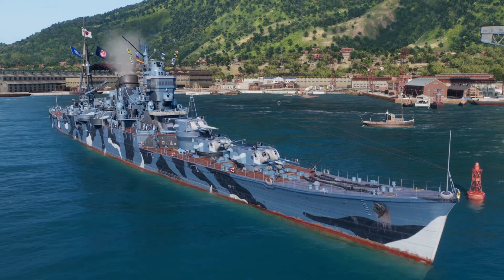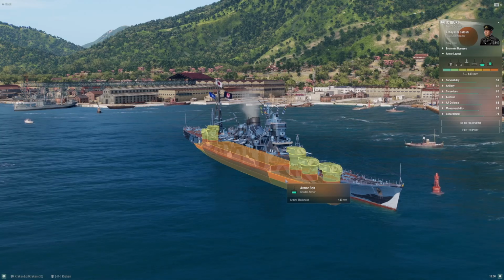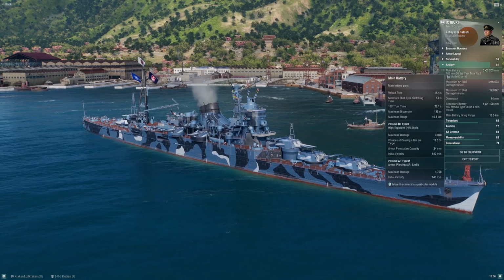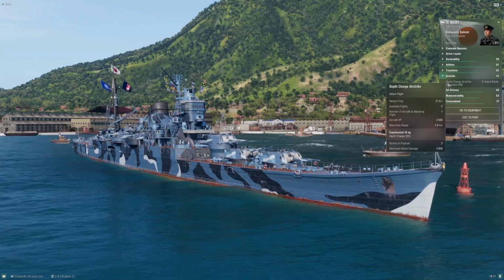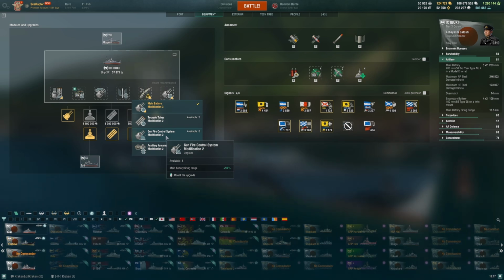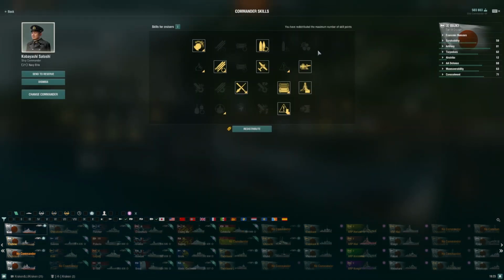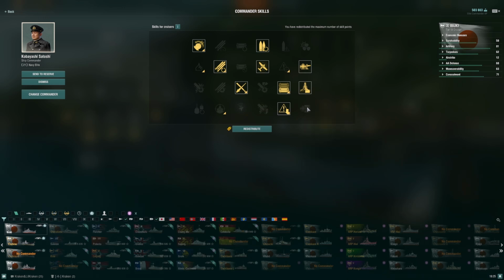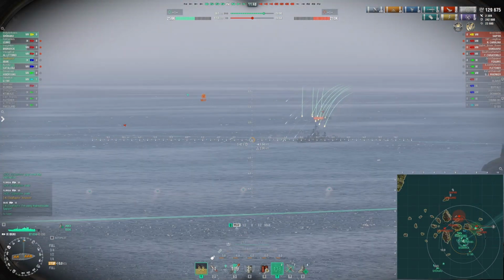World of Warships - Learn to Play: Tier IX Japanese Cruiser Ibuki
Let's take a look at one of World of Warships' oldest cruiser lines: the Japanese heavies.  Continuing on, allow me to introduce Tier IX's Ibuki.

00:00 - Intro
00:08 - Meet Ibuki
02:36 - Survivability
06:29 - Armor
08:28 - Maneuverability & Concealment
11:43 - Main Battery
17:34 - Torpedoes
19:39 - Depth Charges
20:19 - AA Defenses
22:12 - Upgrades & Consumables
31:16 - Signals
31:53 - Commander Skills
34:53 - Sample Gameplay

Ibuki is a very capable Tier IX cruiser, hampered by two main things: (1) she now gets worse matchmaking than at any time in her history thanks to superships, and (2) she has a difficult time spotting destroyers and submarines without some assistance.  If you play her in a division or behind other units that can handle those things for you, though, you can have a lot of success with this ship.  In this video I'll talk about how I build my Ibuki, why I fit her out that way, how I recommend playing her, and follow all of that up with a game demonstrating the ship in action.

SIGNALS EQUIPPED:
Juliet Charlie, Victor Lima, India X-Ray, Juliet Whiskey, Unaone, Sierra Bravo, Sierra Mike, November Foxtrot, November Echo Setteseven

COMMANDER SKILLS:
Grease the Gears, Gun Feeder, Fill the Tubes, Eye in the Sky, Focus Fire Training, Adrenaline Rush, Survivability Expert, Superintendent, Concealment Expert